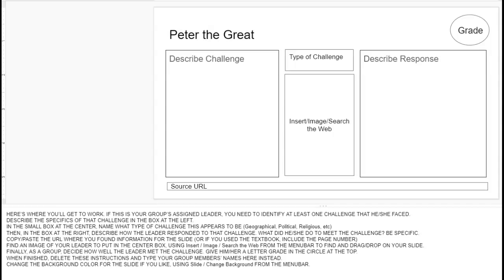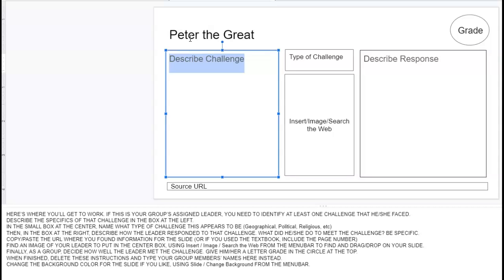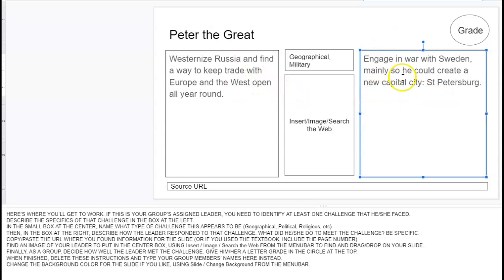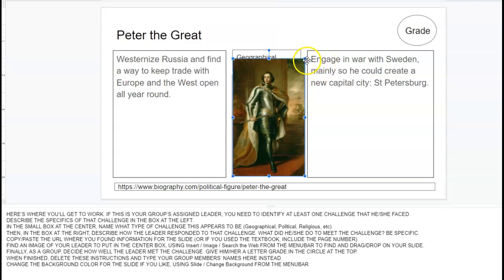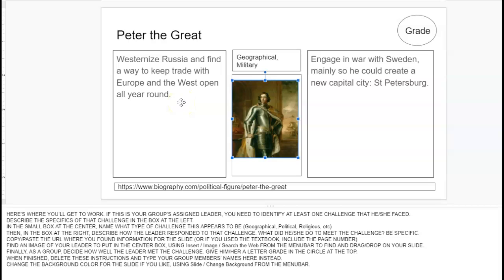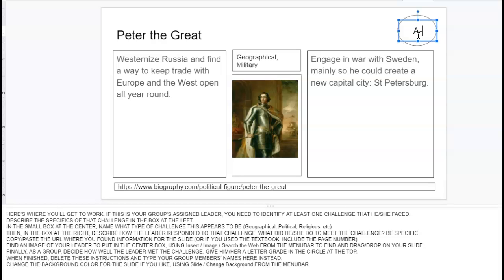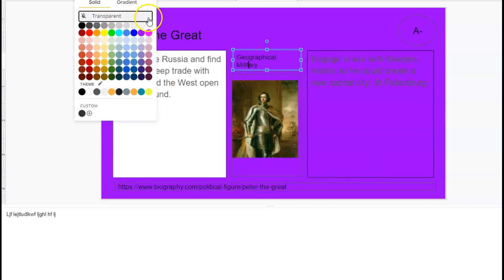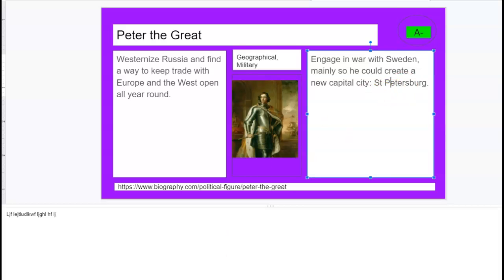Leaders & Challenges Slideshow